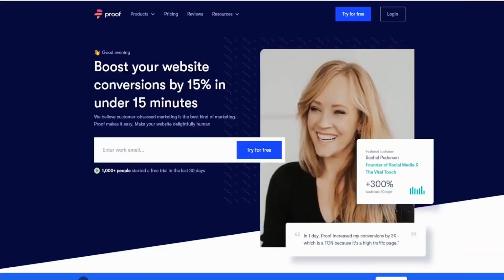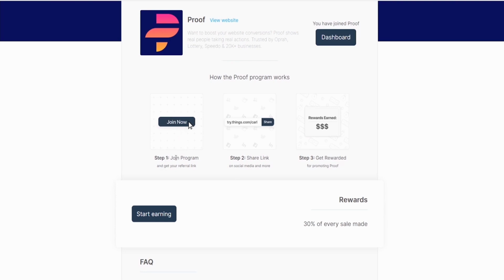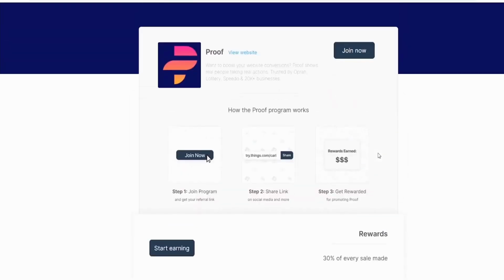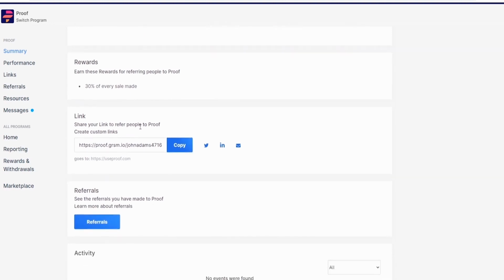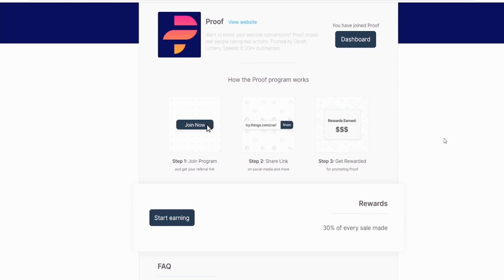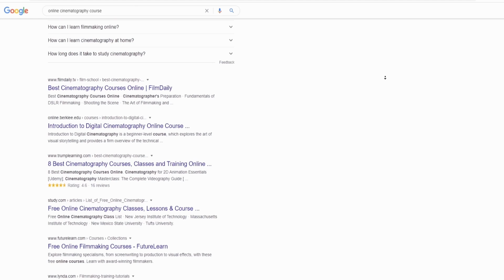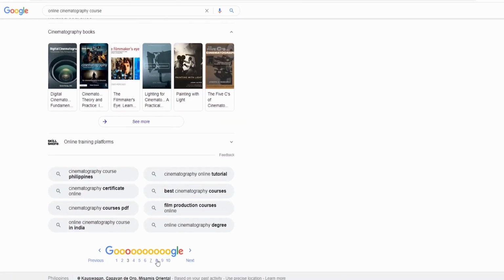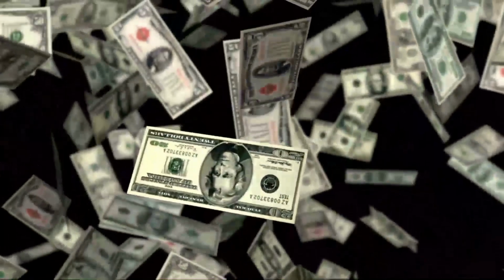Earn $800 in FREE PAYPAL MONEY - Make Money Online